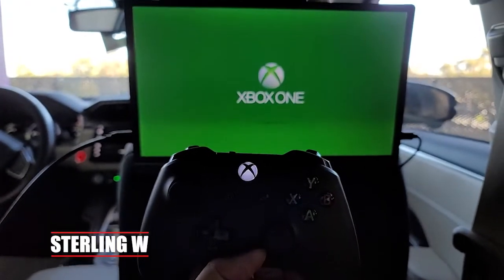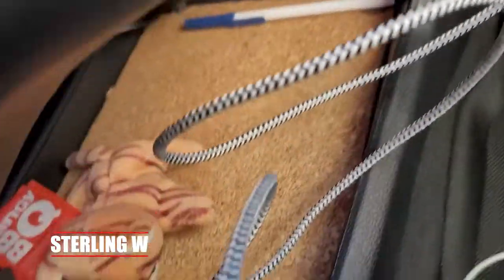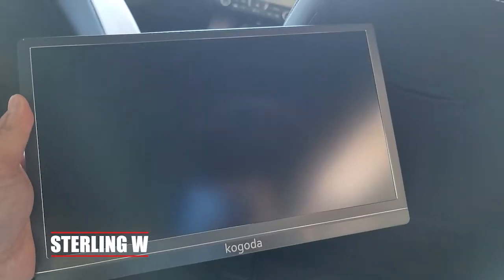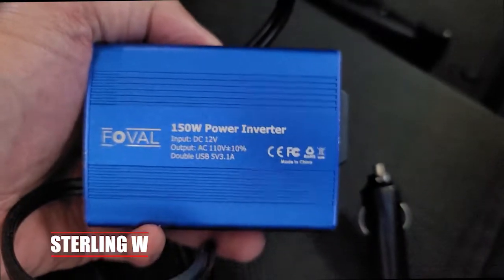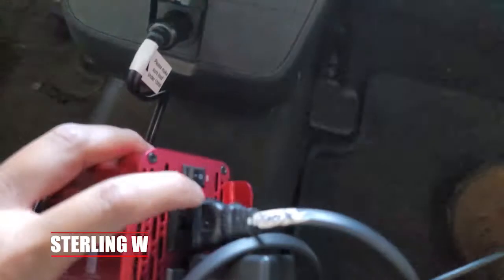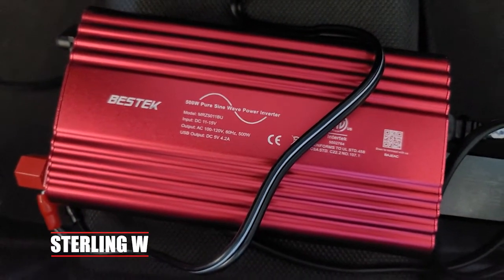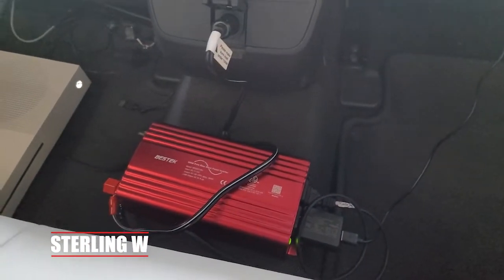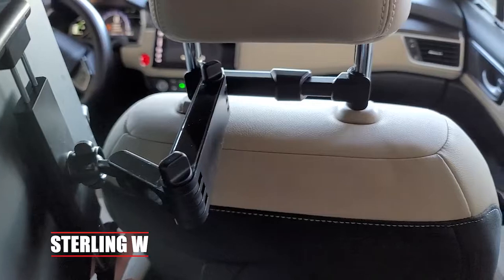How to PLAY VIDEO GAMES while PARKING - Setting up my XBOX in my backseat!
Quick how to video on setting up your XBOX or other game console to play in your car. This is great if you spend a lot of time in your car waiting for your next class, working in your car, or just charging your plug in electric vehicle.

This can be setup in less than 5 minutes to start playing and is easily taken down when not in use.
I only use this while parked for over 1 - 2 hours while my car is ON and charging. I have a Honda Clarity Plugin with a huge back seat .

A few weeks ago I added 13 inch 1080P monitor with USB C and HDMI inputs so I can work and watch movies on my dash. It works with the Xbox, Smart phone , and laptop computers. I had it on my dashboard, but I wanted it in a more comfortable viewing position than the center console so I decided to mount the monitor back of the passenger seat so it will be in front of me when in the rear seats.

I am using an adjustable large tablet articulating arm ) attaches to the passenger seat head rest posts so I can position the monitor right behind the seat or near the center of the spacious back seat to share with friends. The tilt of the monitor arm is adjustable as well.

To power my Xbox One S )and monitor, I am using a Bestek Pure Sine Wave Power Inverter ) DC 12V to AC 110V to plug into the car's 12 volt power. This should provide stable power to both devices.  With socket cable, 150 watt is the max rating. It came with direct connects to the car 12 volt battery for full 500 watt power.  I normally use a compact 150 W power inverter ) while working in my car with a laptop, however decided to get a Pure Sign Wave inverter as the Xbox is not battery powered like a laptop.  There is fan noise from the inverter operation, but overall it runs pretty cool with both devices on.

If by myself in the back seat I don’t mind the Xbox and Inverter in the opposite foot well.  If I have company, I may decide to put the Xbox and inverter in the front seat foot well.

Overall I see this as a fun project. It's not a permanent addition to the car and is quick to setup and take down when you are finished.  I normally play for about 30 -1.5 hours while the car is ON and charging. I have to be mindful if the car is charging the 12 volt battery and down want to drain it.

Stuff in this video:
Kogoda 13.3 Inch External Monitor, IPS Full HD 1080P - USB-C and HDMI
Bestek Pure Sine Wave Power Inverter
Back Seat iPad / Tablet Articulating Arm
Anker car charger
Xbox One S
150 W power inverter